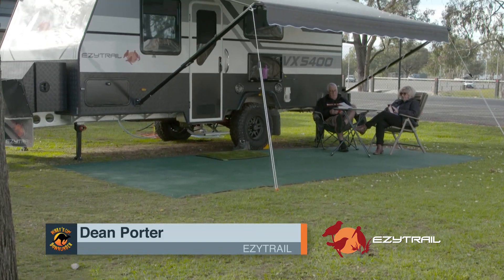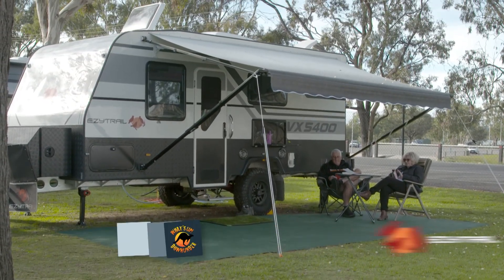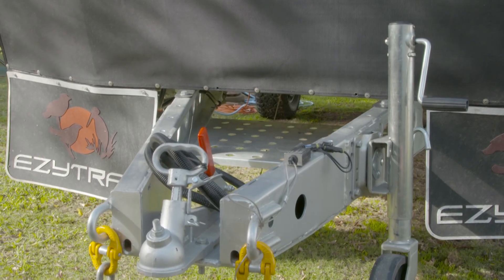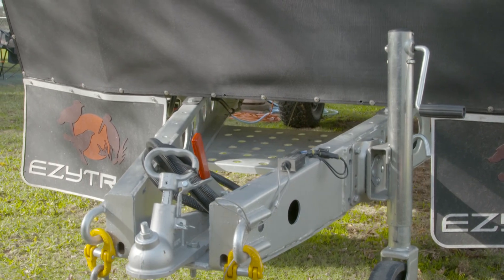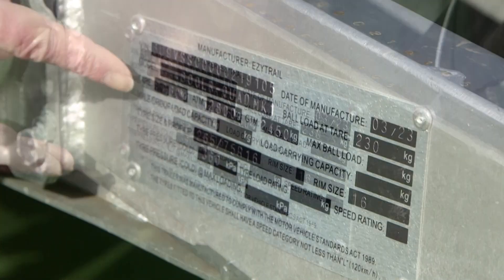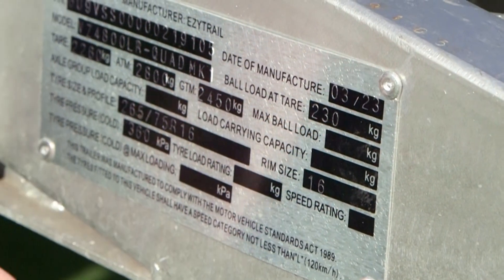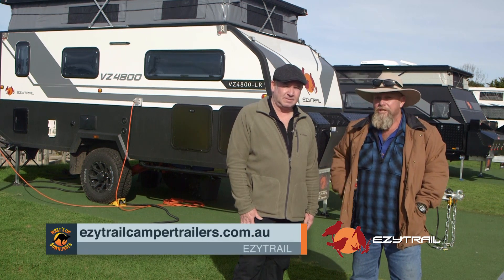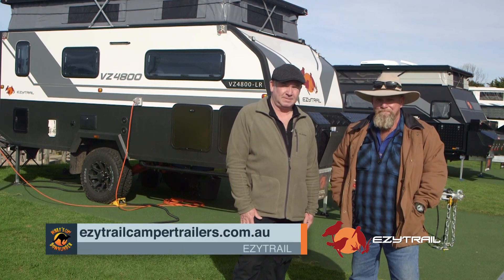Tip & Hints - Using Tow Weights With Ezytrail